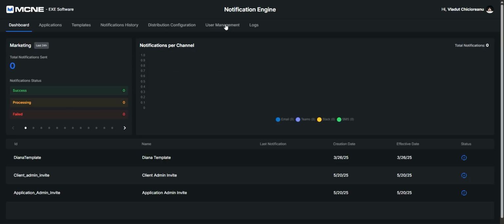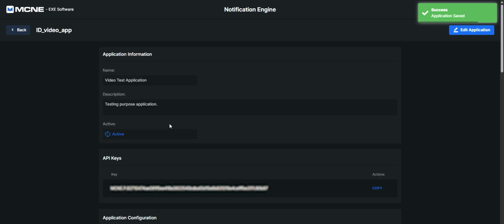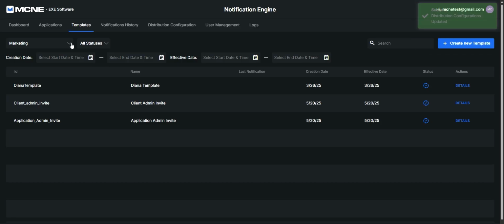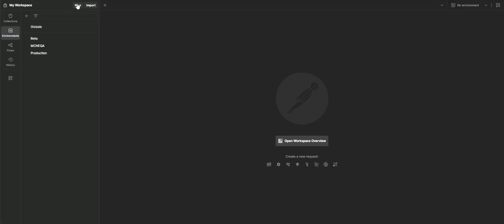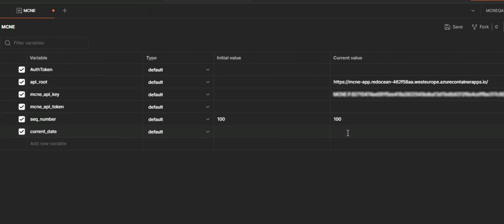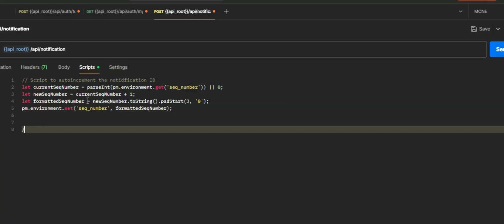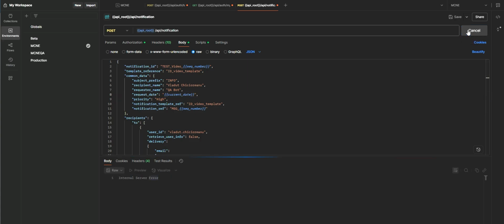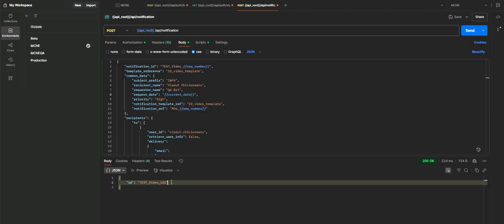MCNE Case Study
What MCNE can do for you:
- easier than ever;
- the notifications are send at specified times;
- significantly boost user engagement;
- reduces costs;
- freeing up resources for other tasks.